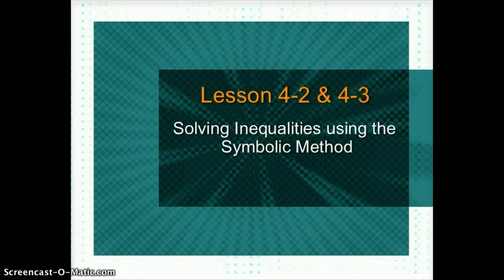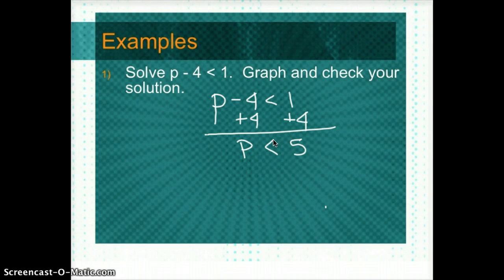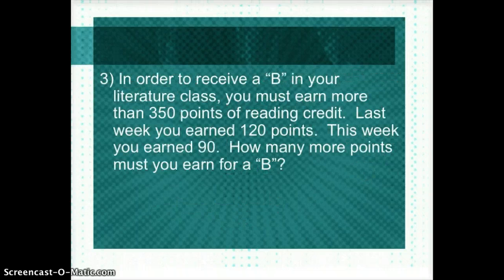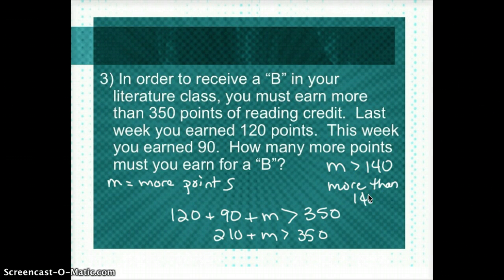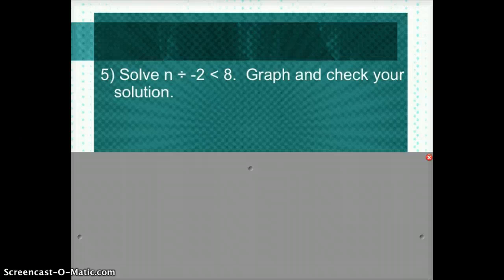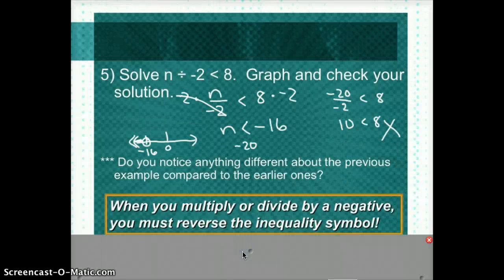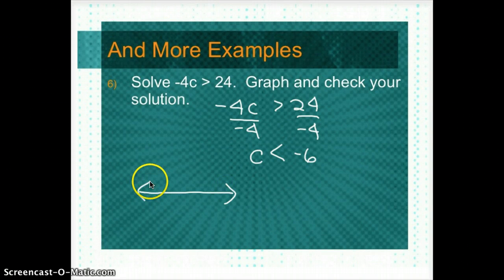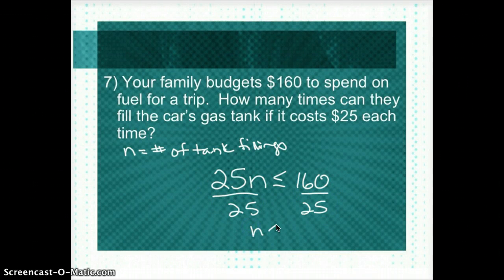Lesson 4.2 and 4.3: Solving Inequalities